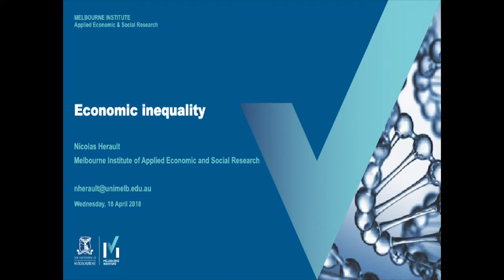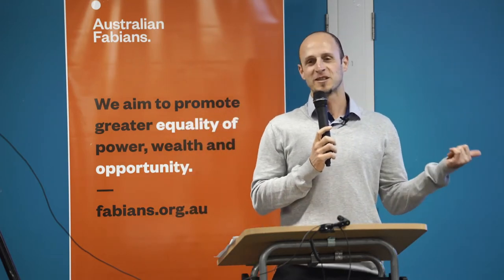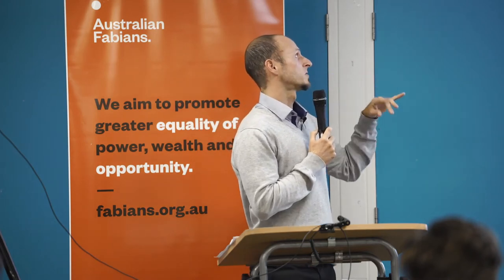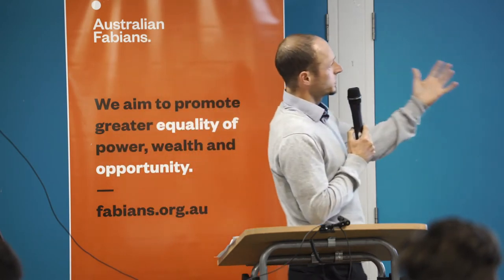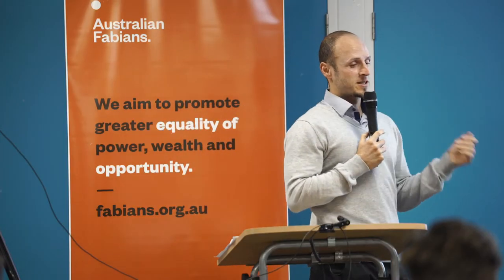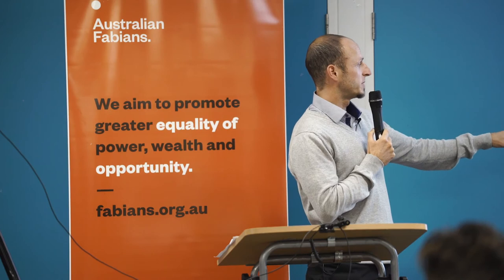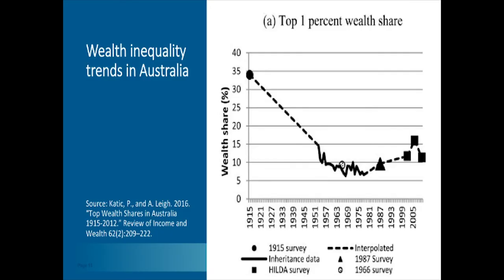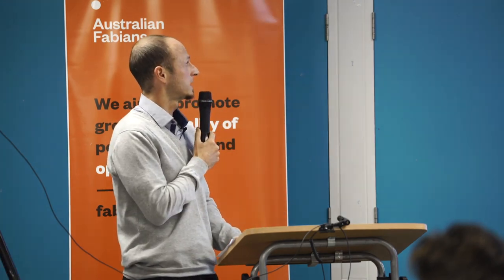Dr Nicolas Herault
Dr Nicolas Herault, Melbourne Institute of Applied Economic and Social Research at the University of Melbourne.

Nicolas is an expert on labour economics, tax and transfer policies, homelessness, and welfare economics. He will discuss who is affected by the economics of inequality and why.

Event Series: What do we mean by Equality?
Everywhere we are surrounded by indications of increased inequality in Australian society. But what does "inequality" mean? Are we strictly talking about economic  differences in income and wealth? Or do other cultural forms of inequality, eg, class, race, gender, age or disability, also intersect with income and wealth, and if so, how? And what might be the keys to fixing such a complex and politically charged problem as inequality?

These questions form the basis of Victorian Fabians' Autumn Series of events.

Event 1: Inequality of Wealth and Income (Economic)
The causes and solutions to economic inequality are as varied as the number of economists there are to express them. However there is some consensus developing around the idea that disparities in wealth and income deferentially contribute to overall economic inequality, and that this inequality is growing.

Explanations for increasing economic inequality somewhat depend on the politics of the person explaining. Some see globalisation or neoliberal economics as the problem while others see the dismantling of trade unions and diminishing labour power as the culprit. Others have blamed increasing automation eating into routine occupations at many levels of the workforce, including and beyond manufacturing. Piketty suggests that wealth, not income per se, is the problem. Wealth has a tendency to concentrate into a few hands except during times of war and disaster. The wealthy can act to channel more wealth their way. The remedy he suggests, is active redistribution.  However in a later essay he says the same causes do not explain income inequality.

Two prominent researchers whose work revolves around understanding economic inequality give insights on how can we explain economic inequality of wealth and income and what can we do to ensure it does not result in ever greater economic and social disparities.